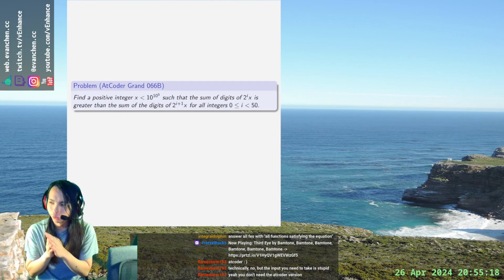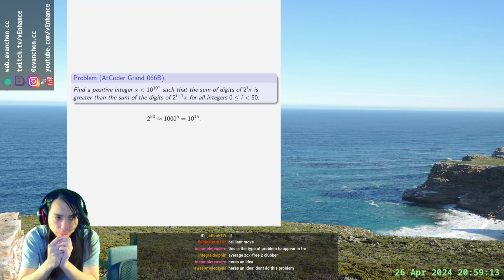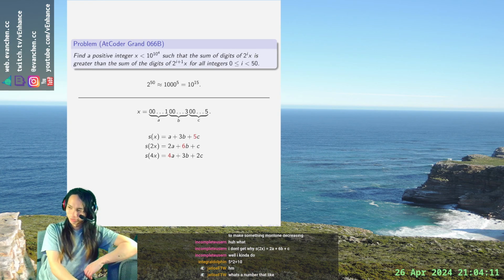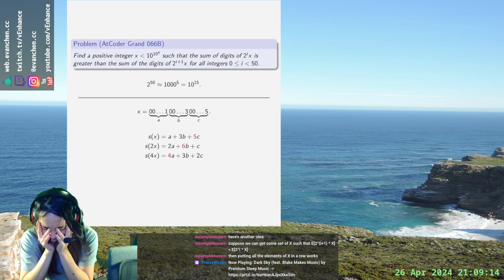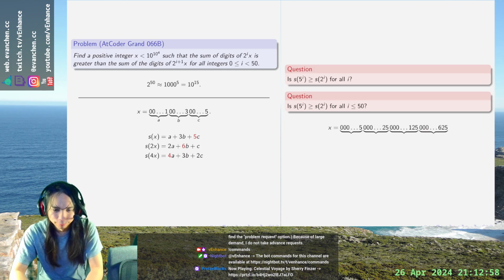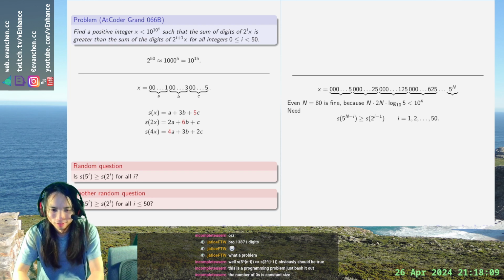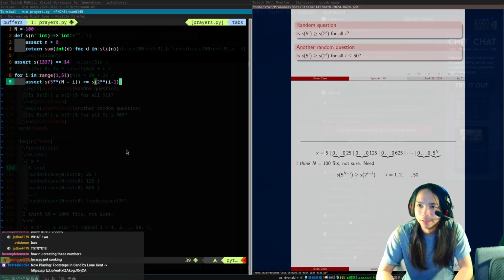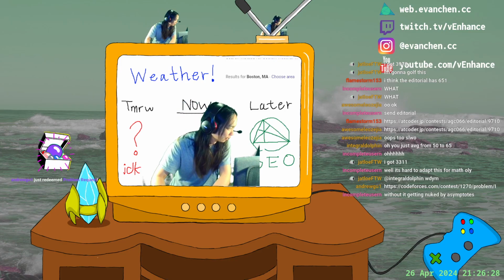AtCoder AGC066B: Decreasing Digit Sums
Powers of 5 and pray. Eyy.